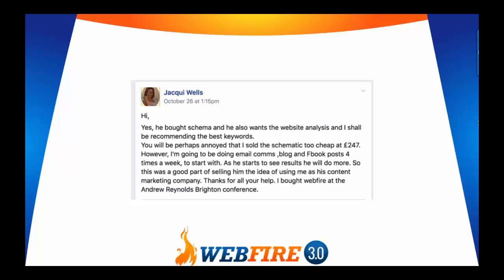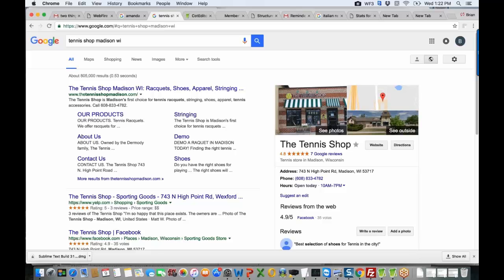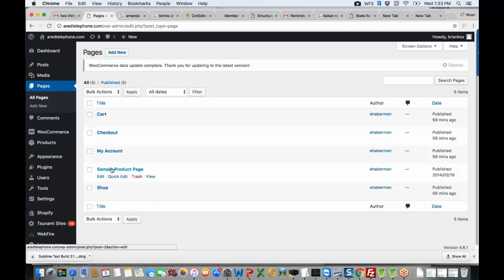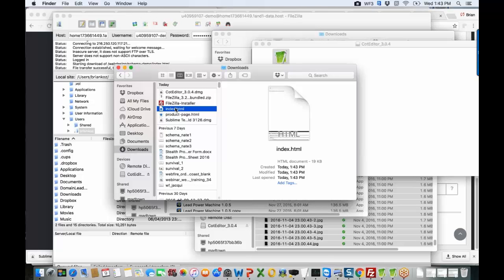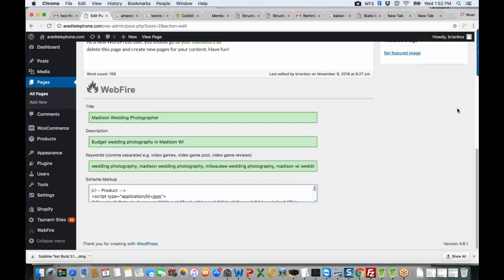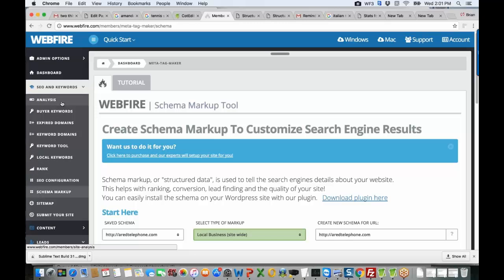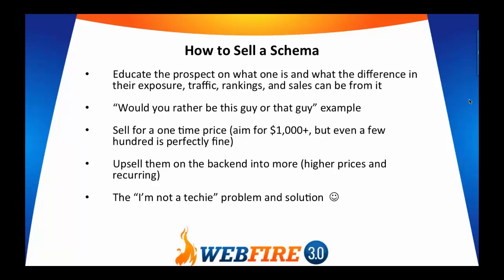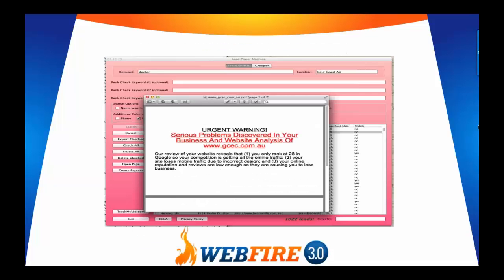All About Schemas: From Creating to Selling Them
Create and sell schema structured data using WebFire